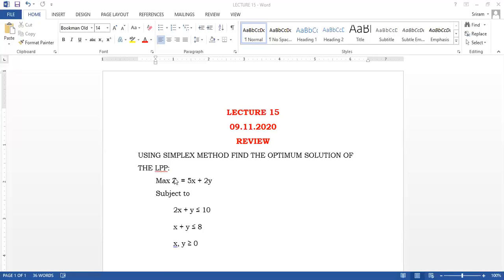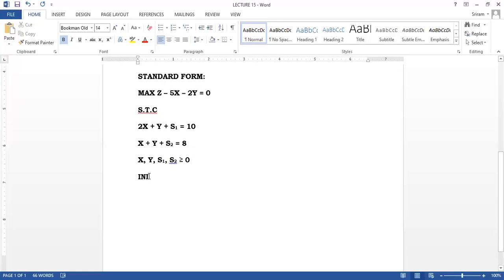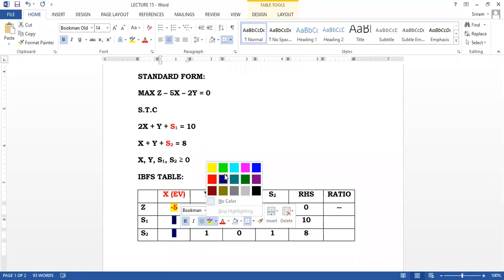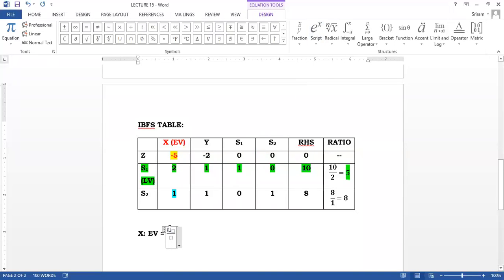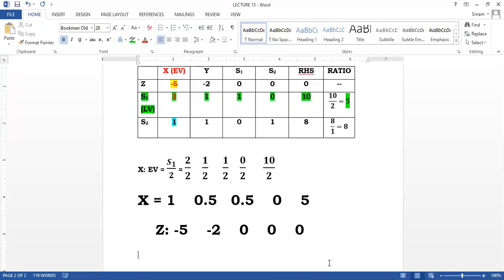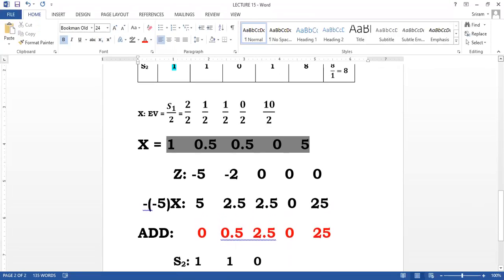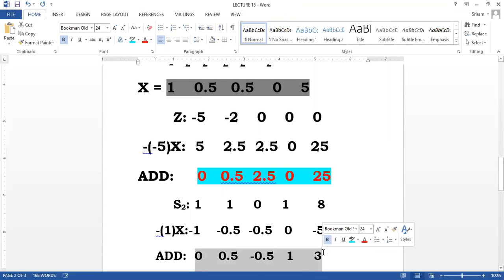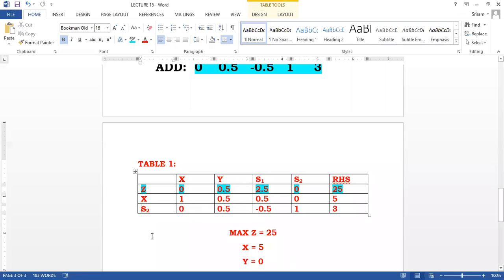Lecture 15 1